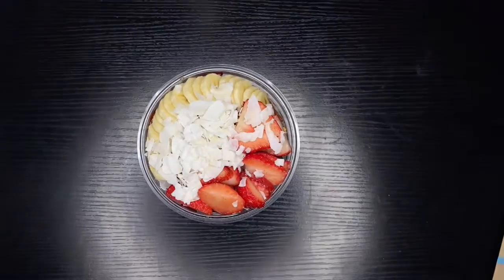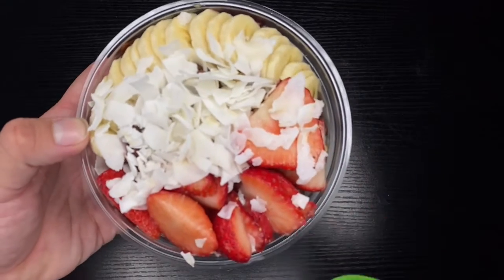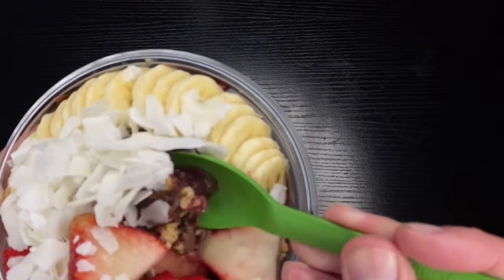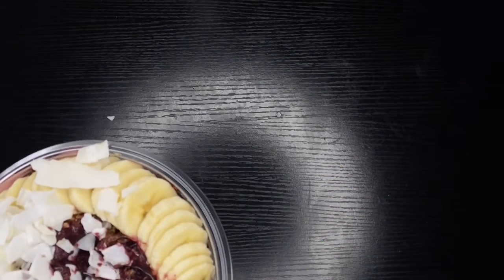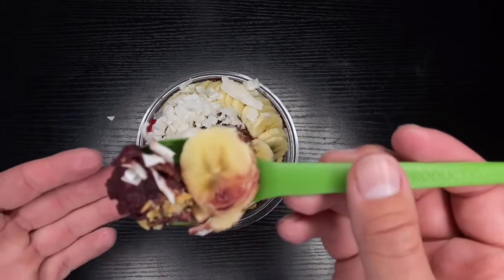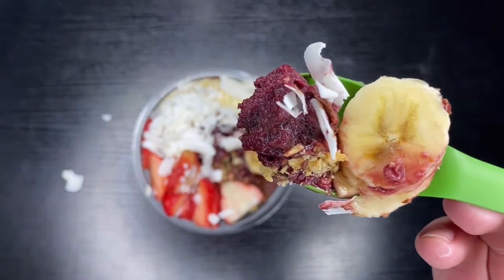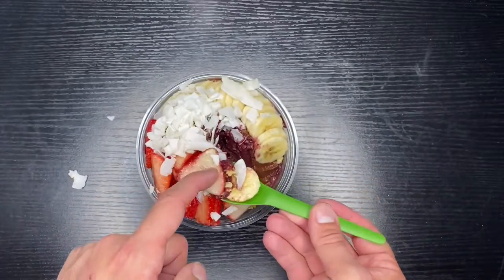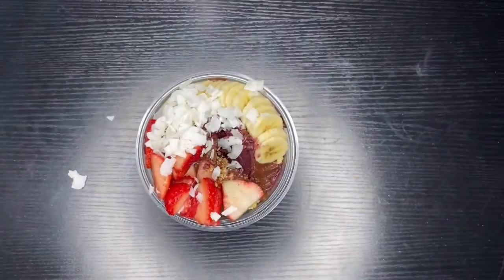Açaí Bowl Taste Test | Healthy Snacks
We have a new Playa Bowl in our town. The very first and my very first açaí bowl from this specific company.